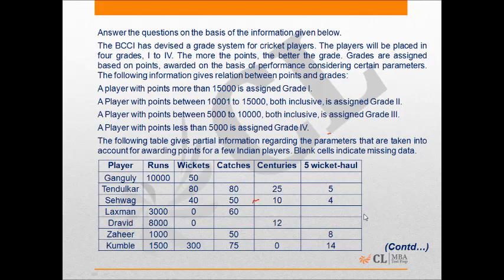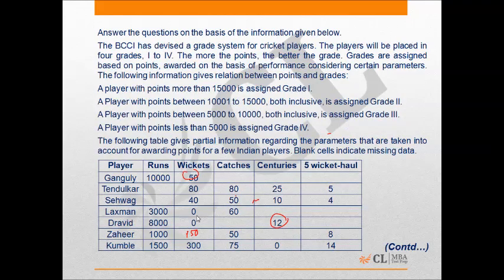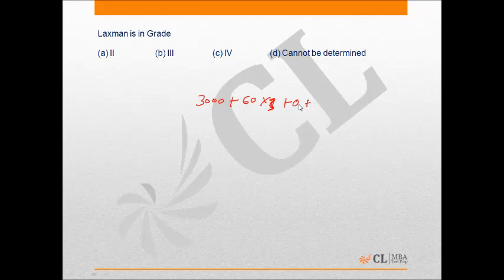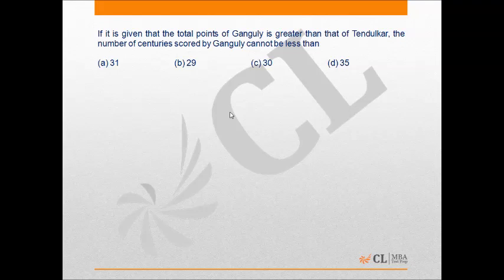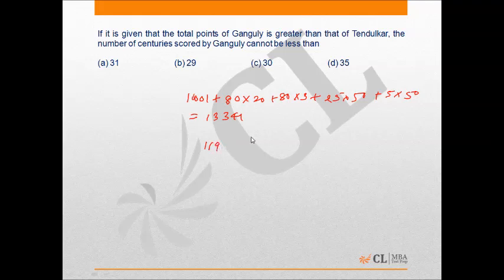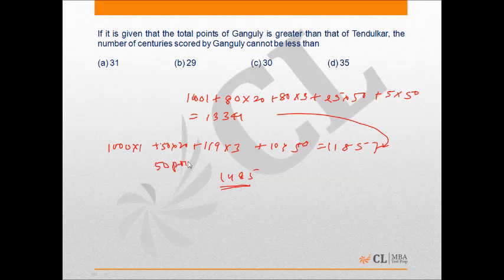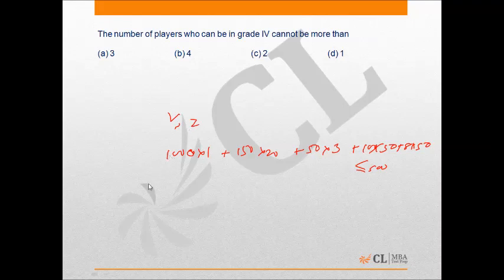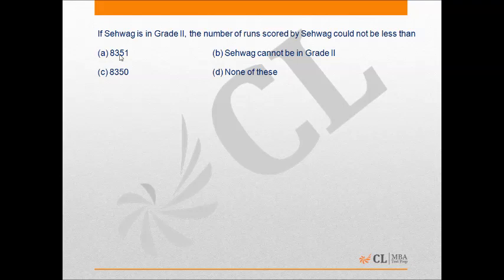Q 35 38